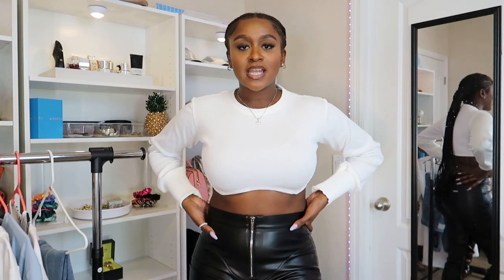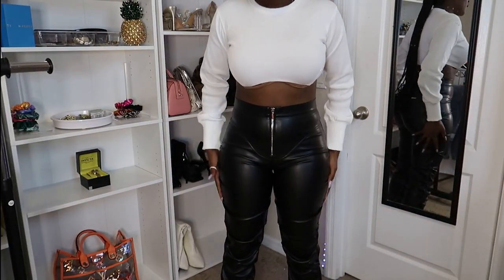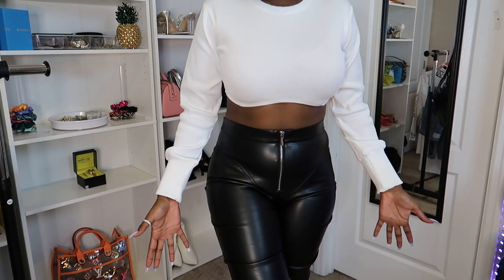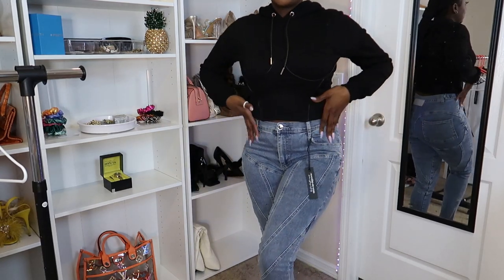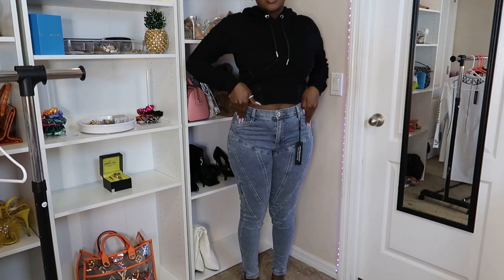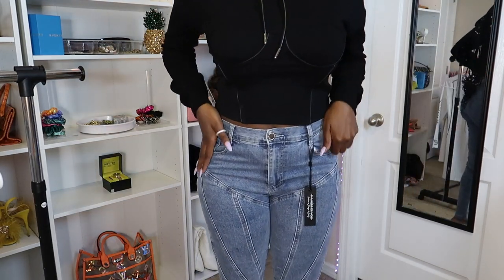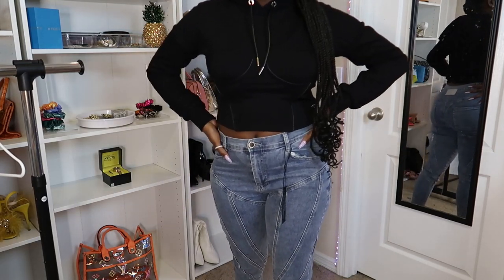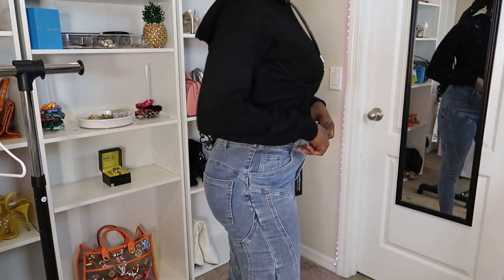MANIERE DE VOIR TRY ON HAUL 2021 | MINI FALL HAUL | THEY REALLY HAVE THE PIECES 😍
Hey boo!

I'm back with a mini fall haul ready to put y'all on ft. Maniere De voir.  Listen,  they have those pieces okay! This was my first time shopping online with this brand and I think it speaks to my personal style and aesthetic of "a feminine edge* completely. I totally fell in love with what I saw on the site, but I was even more thrilled to be pleased once the items arrived as well.

T W I T T E R:  H O L L Y X J A I